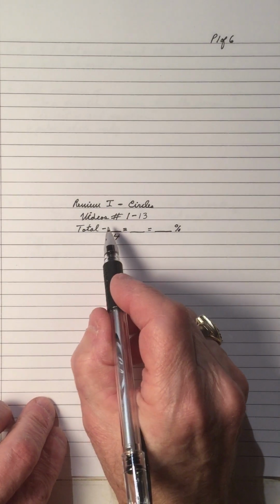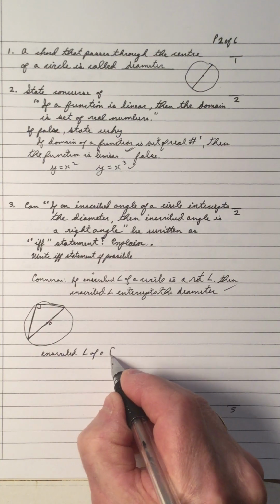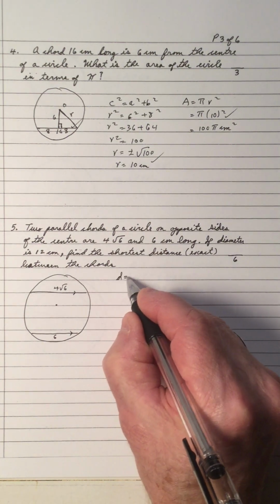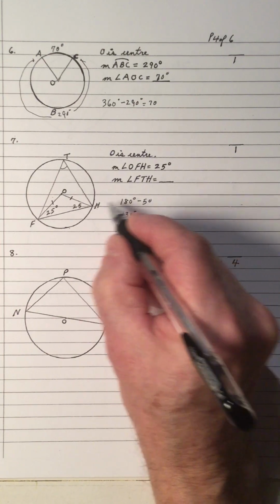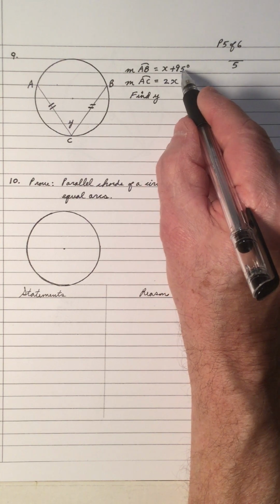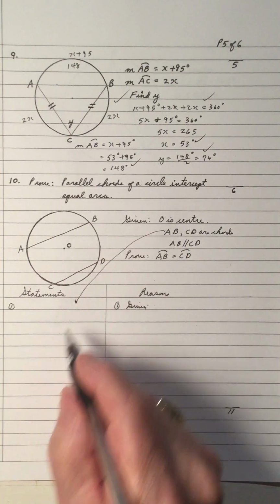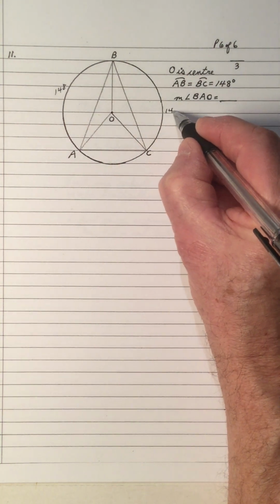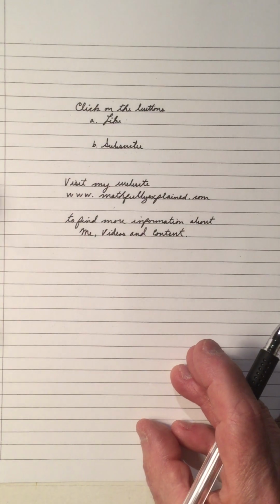Review I - Circles - Videos # 1 - 13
Review 1 - Circles - Videos # 1 - 13